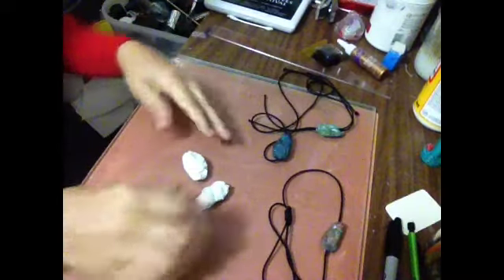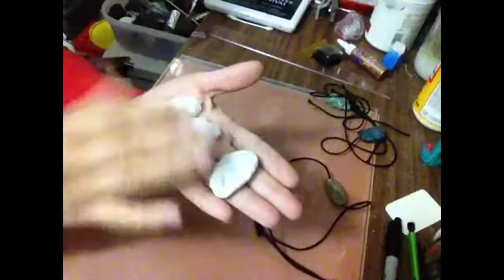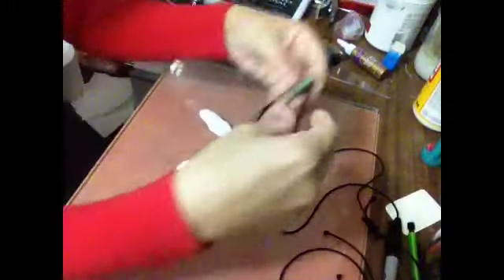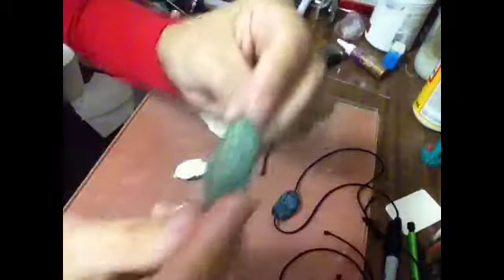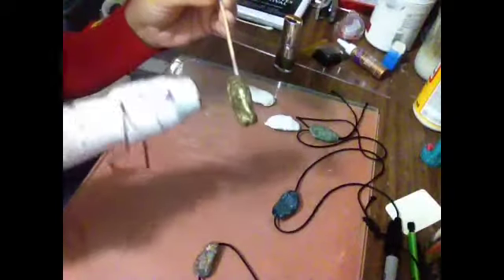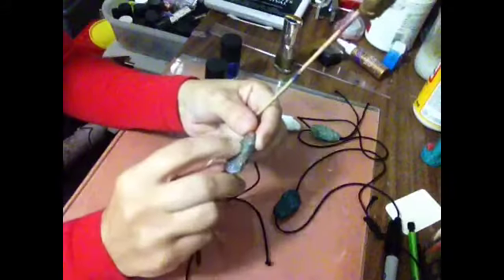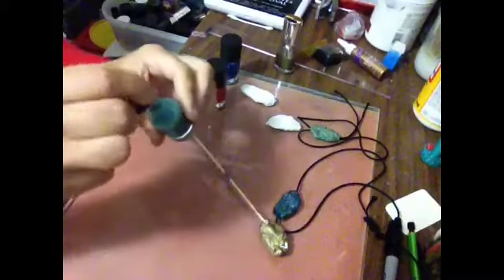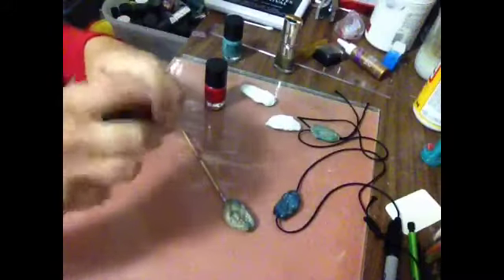How I painted my faux rocks.. With nail polish:)